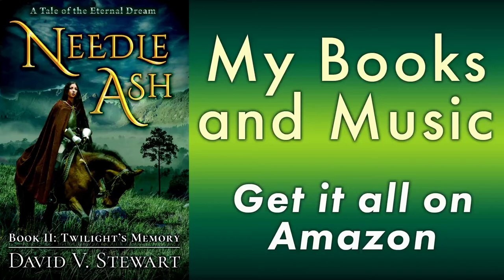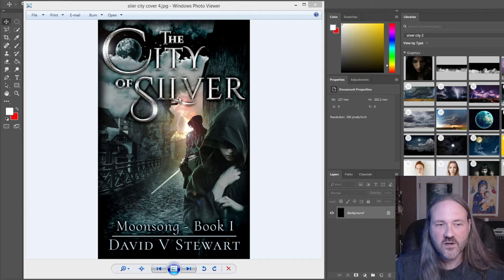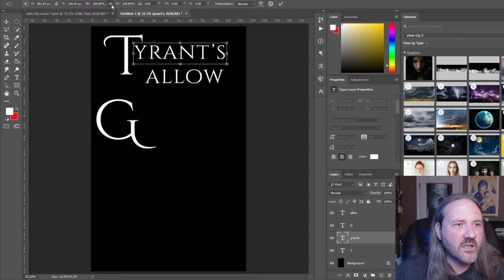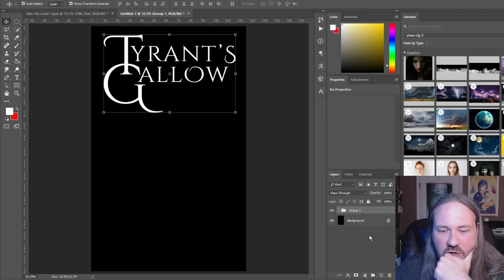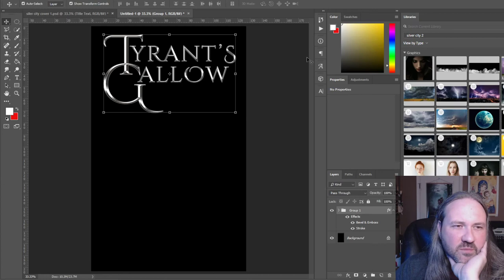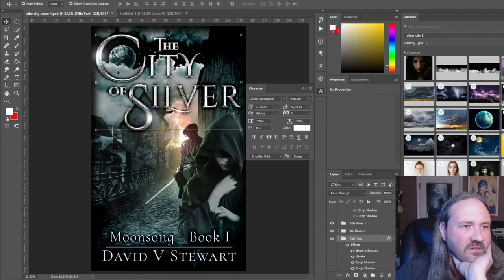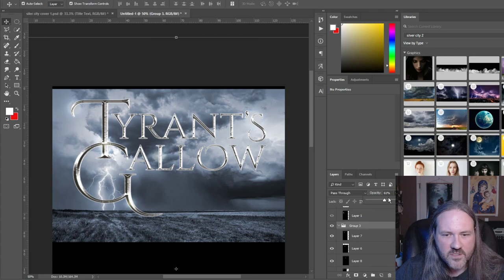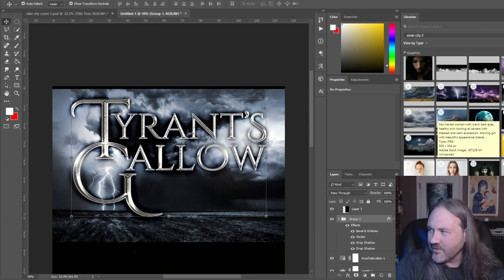Making Great Title Text for a Book Cover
A quick book cover design video - how to make great looking text in photoshop for a book cover, specifically in the fantasy genre.